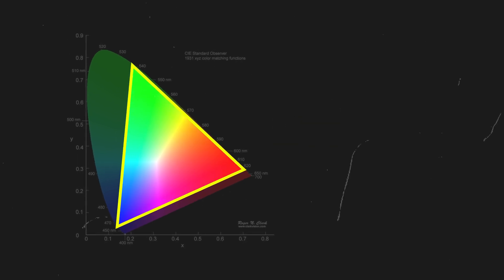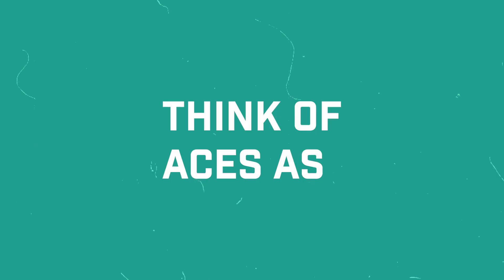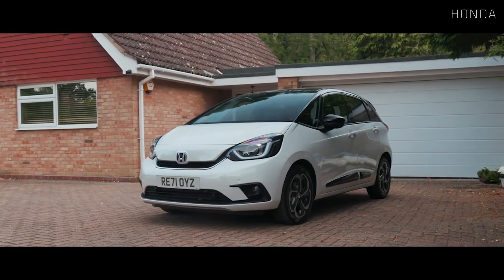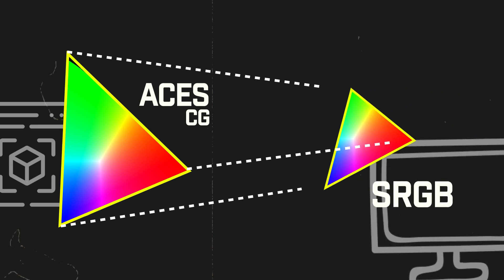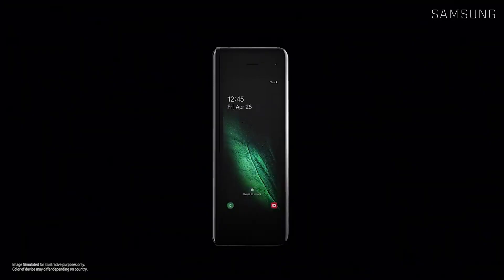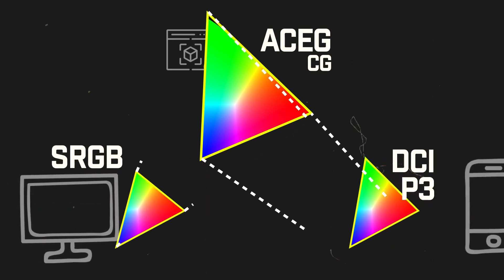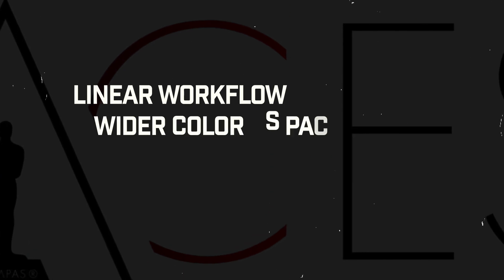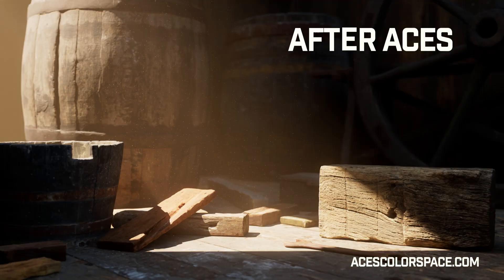ACES Explained! How does it work in Octane?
Chapters
0:00 Introduction
0:39 Context
1:50 WTF is ACES?
3:34 How to think about ACES
4:54 Why an ACES workflow is useful
5:47 Octane vs ACES Explained
6:29 What is Octane Tone mapping?
7:10 What is ACES Tone Mapping?
8:03 Why does “The ACES Look” look good?
10:13 Where is the look coming from?
12:48 The Problem with ACES
14:02 Do I need to convert my textures? (IDT Transform)
15:02 When should you click the button?
16:46 If I’m a beginner, should I using ACES?
17:00 How do I get the ACES look on my renders?
17:57 Should you use ACES?
19:19 Final thoughts

Join me down the rabbit hole as I try to uncover what ACES is, what it does, and if should you be using it for you 3D scenes. As you can tell I had a whole lot of fun with this one, and hope it helps anyone along their 3D journey.

This is more of a knowledge dump video than a simple how to guide on setting up ACES, and is applicable to any 3D program that can utilise Octane, such as Blender and Unreal, or Cinema 4D.

These are all the collected thoughts from an insane group talented artist that I had the pleasure of being introduced to thanks to the guys at Render Token, along with some healthy doses of dodgy analogies to distill some of the basic concepts and misconceptions that come with ACES.

Granted I knew nothing about this topic going into it, it’s been a few weeks of hard researching and discussions of getting to the bottom of the ACES debate. It was extremely difficult to combine both a beginners perspective as well as include some detailed analysis from experts, so I hope it captures both sides and is useful to you, please let me know what you think!

Resources:
ACES Videos:

References:
Octane Statue Model and Environment - CGSHORTCUTS

A massive thank you to Dino for featuring in this video, if you want more from him please watch my nearly hour long interview where we discuss his amazing approach to creating beautiful 3D work

Also a massive shout out to Padi, Giles, and everyone at Render Token for hooking me up with this insane knowledge.

Follow me if you want more outrageously specific Octane content.